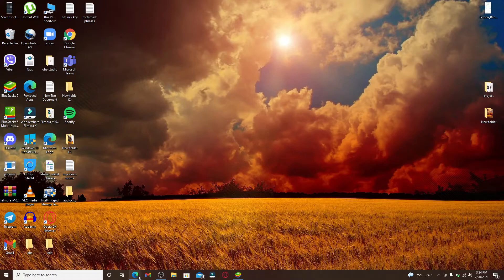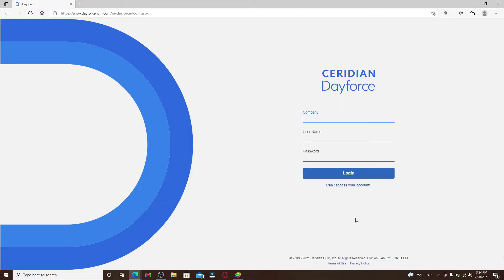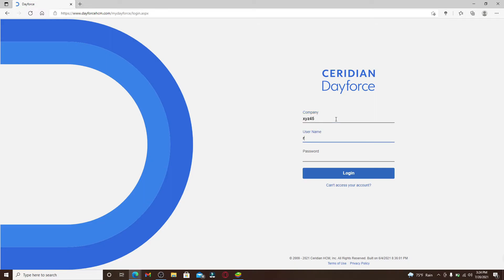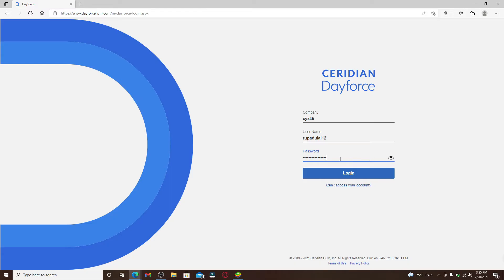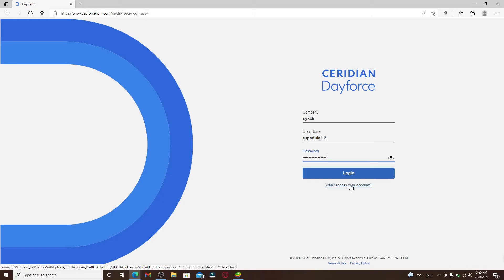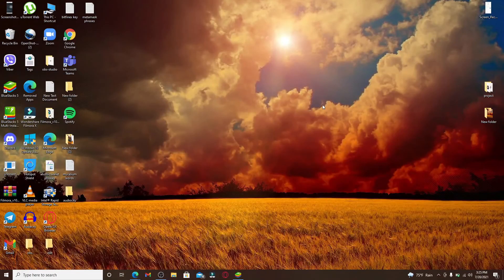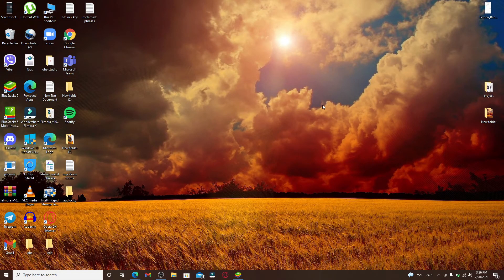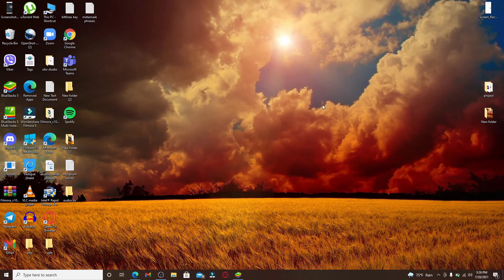How To Login into Dayforce Payroll? Dayforce Account Sign In 2021 | dayforcehcm.com Login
Learn the easiest and most convinient way of logging into Dayforce Payroll account. Here in this Web Tech Tutorial channel, we bring you an updated and most latest method to login your Dayforce Payroll account.

Watch the entire tutorial video and know how exactly to login or sign in to your Dayforce Payroll account.

0:00 - Intro
0:22 - How To Login into Dayforce Payroll?
1:30 - Outro